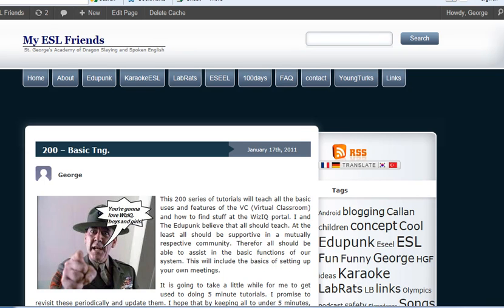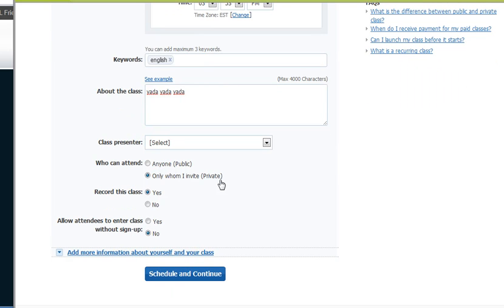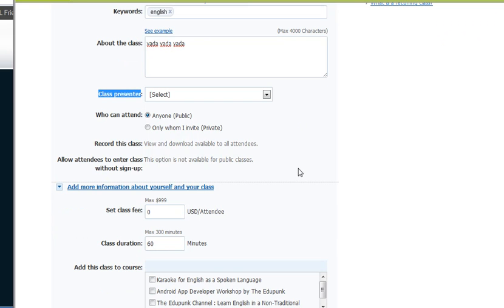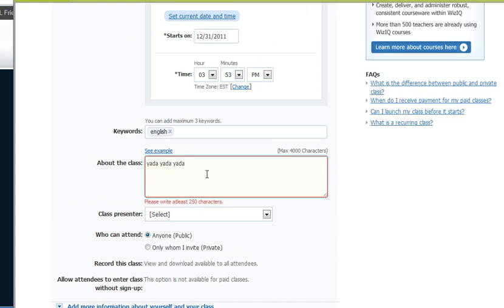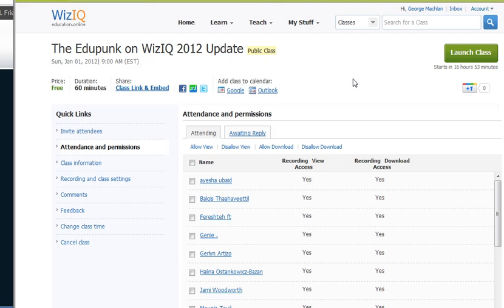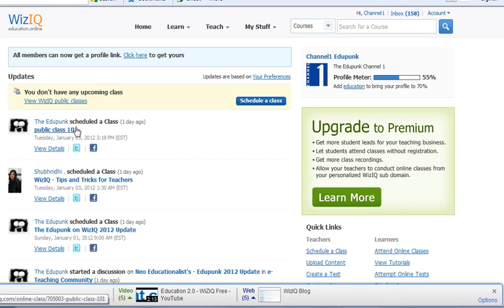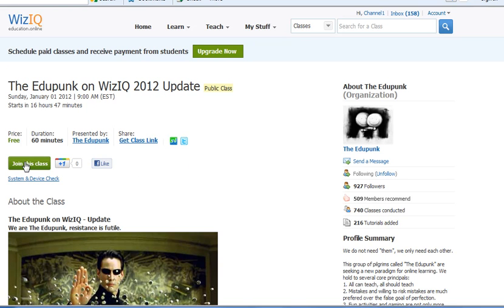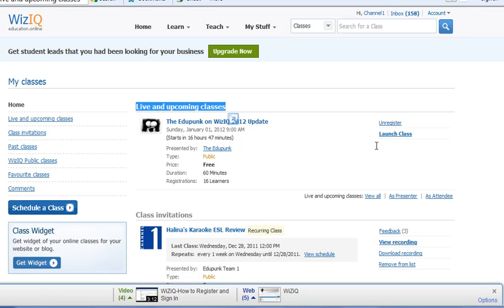203_schedule_public_class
203 schedule public class